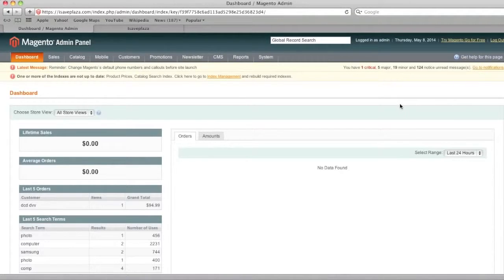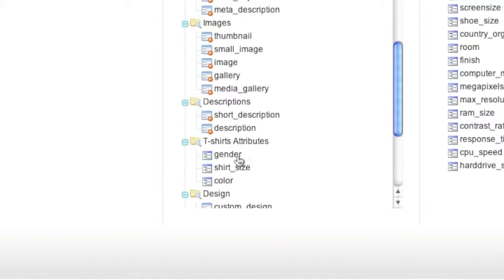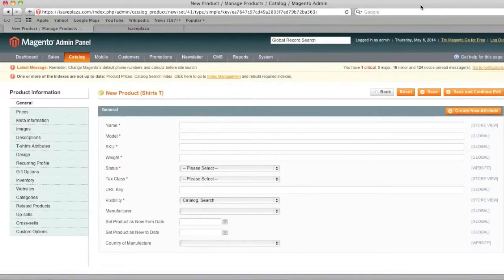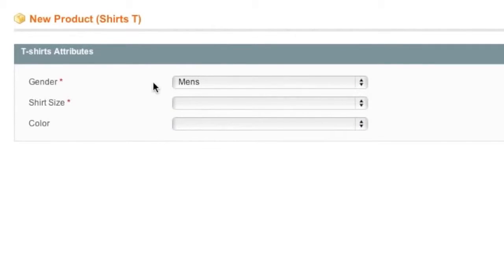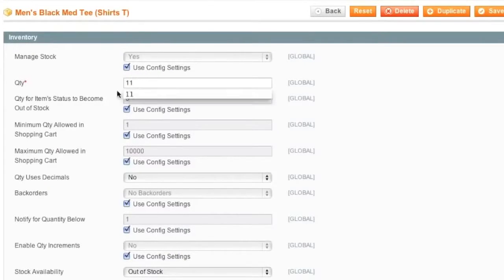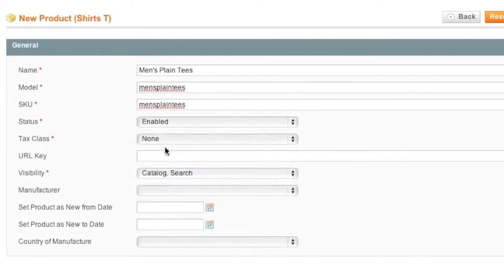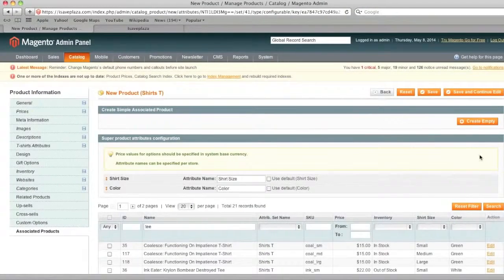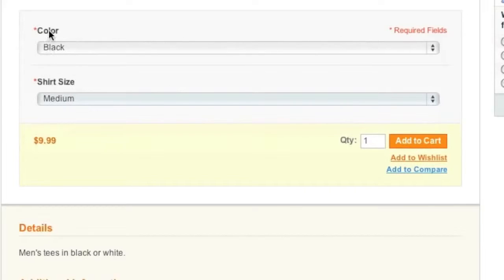Creating Configurable Products in Magento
Make sure to click Save Attribute when you're done adding labels. Next you need to create an Attribute Set with these two attributes attached and then add the set to the product. You can create this by going to Catalog- Attributes- Manage Attribute Sets and then select Add New Set in the top right corner.